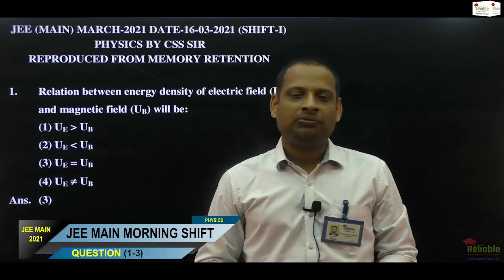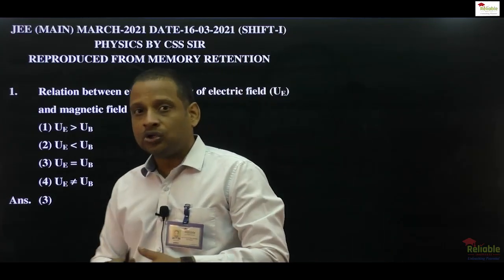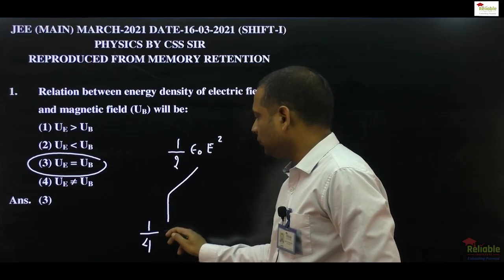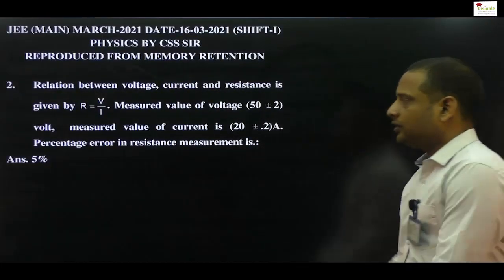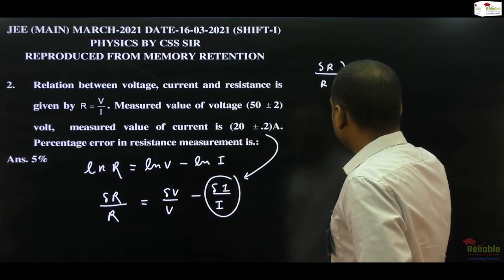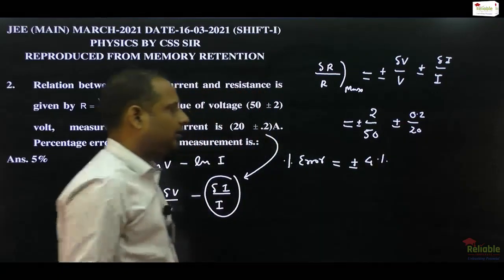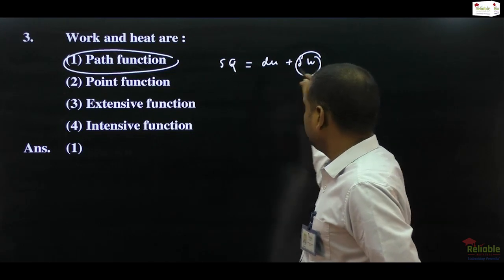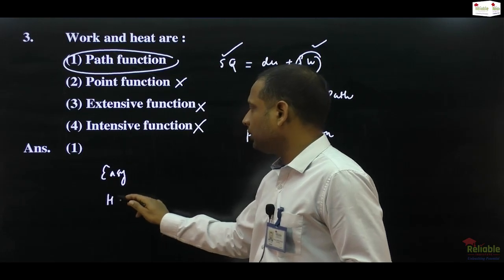JEE-Main March 2021. Video Solutions of 16th March (Shift-1) Physics (Q1 - 3) by Reliable, KOTA.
JEE-Main March 2021.
Video Solutions by Reliable Institute, KOTA.
Watch the Video Solutions of Physics Questions 1-3 (Not in actual order of questions asked in the paper), by Chandra Shekhar Sharma (CSS) Sir, HOD-Physics, asked in JEE-Main 16th March (Shift-1) paper.